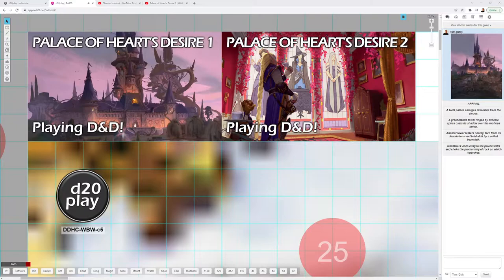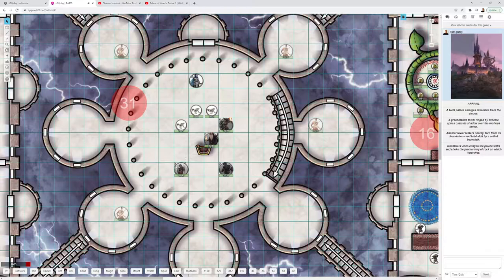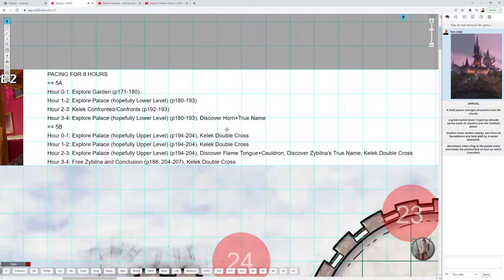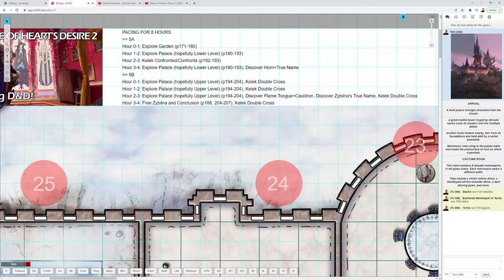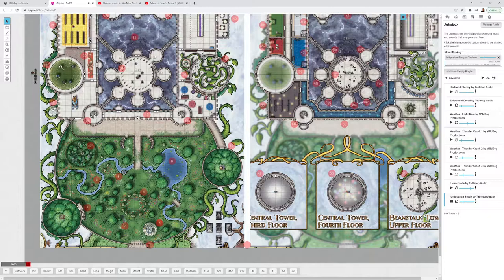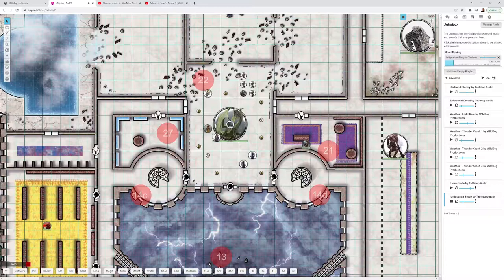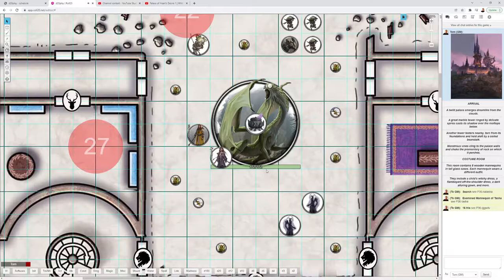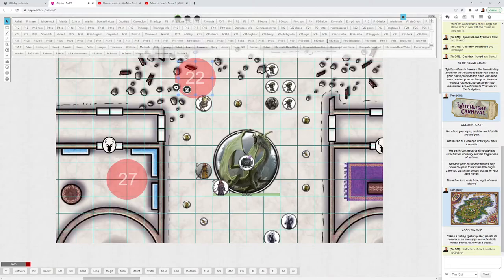Witchlight c5 DM Tips | Palace of Heart's Desire | DDHC-WBW-c5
DM Guide and Tips for Palace of Heart's Desire. Playing D&D Wild Beyond the Witchlight on the Roll20 VTT here:

PACING FOR 8 HOURS
== 5A
Hour 0-1: Explore Garden (p171-180)
Hour 1-2: Explore Palace (hopefully Lower Level) (p180-193)
Hour 2-3: Kelek Confronted/Confronts (p192-193)
Hour 3-4: Explore Palace (hopefully Lower Level) (p180-193), Discover Horn+True Name
== 5B
Hour 0-1: Explore Palace (hopefully Upper Level) (p194-204), Kelek Double Cross
Hour 1-2: Explore Palace (hopefully Upper Level) (p194-204), Kelek Double Cross
Hour 2-3: Explore Palace (hopefully Upper Level) (p194-204), Discover Flame Tongue+Cauldron, Discover Zybilna's True Name, Kelek Double Cross
Hour 3-4: Free Zybilna and Conclusion (p188, 204-207), Kelek Double Cross

TOOLS FOR PACING
Kelek Confronted/Confronts (5A H2+)
Horn + True Name Free: Thinnings P15 (could move anywhere) (5A H3+)
Flame Tongue Can Destroy Cauldron: P51 (could move anywhere) (5B H2+)
Zybilna's True Name (Natasha): Child's Cape P36 (could move to P26, P45, or 46) and Iggrik P51 (cold move anywhere) (5B H2+)
Kelek Double Cross: (5A H3+) (time to prevent release of Valor's Call or Zybilna or to attack when party tries to lure Jabborwock away or fight it)
League of Malovence Members
Hourglass Coven

MUSIC
Garden: Elven Glade by Tabletop Audio
Palace: Antiquarian Study by Tabletop Audio

STORY TRACKER
Were you crowned the Witchlight Monarch? (All)
Have you found the Unicorn Horn yet? (28 Library p189 or 51 Beanstalk Tower p203)
== 5A
Did you skillfully ride a gaint dragon fly in The Witchlight Carnival (Cranes p167)
Did you examine the mannequin of Tasha in the glass cabinet outside the Hall of Illusions in the Witchlight Carnival (Costume Room p196)
== 5B
Did you kill any of the dretches in the dretch nursery (Zybilna's Gifts p207)
Did you impress Feathereen, the gondola swan in the Witchlight Carnival (Talking Door p198)
What do you want the most? (something or someone you lost, a goal you have yet to attain, or a momentous event that has not yet come to pass) (38-Mirror p199)
How did you look when young and how may you look when old? (44-Jars p199)

KNOWLEDGE
Arcana+Abyssal: Demon sludge is a reeking green fluid found in the Abyss. Any creature wholly or partly immersed in it is transformed into a manes demon. A remove curse can save the creature if performed within 3 days. (p191)

Arcana+Abyssal: Iggwilv's passion for the game of chess is well known. (p200)

Seelie Court: An elf named Raezil visited the Seelie court on behalf of Zybilna. She was always kind to you. (p193)

Bard/Sage+History: The League of Malevolence is an odious assemblage of villains united in one purpose: the accumulation of power. Its founding member, the sorcerer Kelek, expects his confederates to work together for their mutual benefit, but he also encourages them to pursue their own evil schemes. (p219)

Bard/Sage+History: The noble adventuring party known as Valor’s Call was founded by Strongheart, a resolute human paladin committed to destroying evil wherever it rears its ugly head. Strongheart is always on the lookout for courageous heroes who are willing to devote themselves to a good cause. (p224)

Bard/Sage+Arcana+History: For years, the evil sorcerer Kelek has coveted the staff of power wielded by his archenemy, a good-aligned wizard named Ringlerun.

Nature+Fey/Sylvan: The archfey Zybilna is known to grant wishes to mortals brave enough to visit her abode: Lavoglia, better known as the Palace of Heart’s Desire. (p170)

Nature+Fey/Sylvan: Darklings are cursed fey that quietly ply their trade as thieves and assassins. Their bodies absorb light, which wizens them. For this reason, they cover their entire bodies with clothing when exposure to light is a risk. The light they absorb during their lives explodes outward when they die. (p233)

Nature+Fey/Sylvan: Eveningberry Wine is a sweet, nonalcoholic drink. (p183)